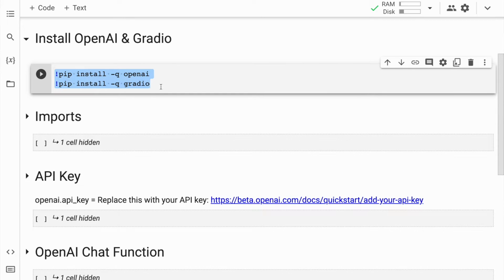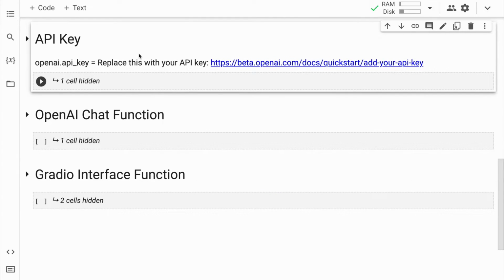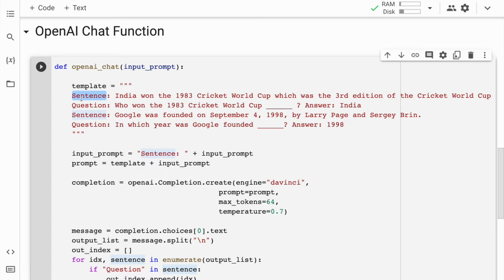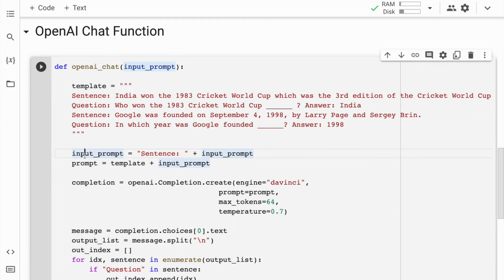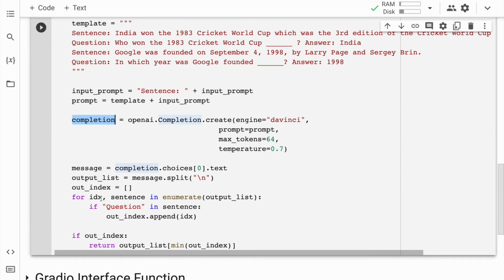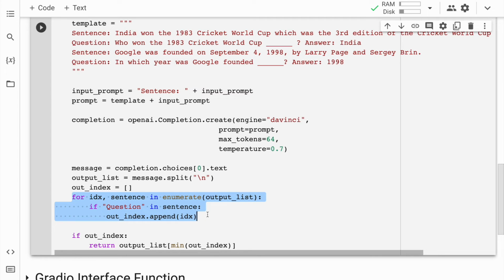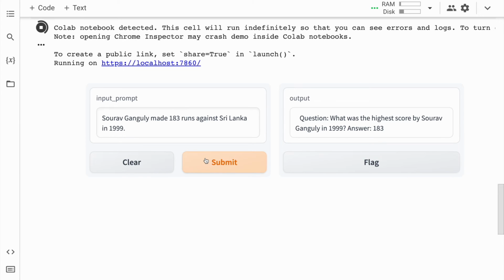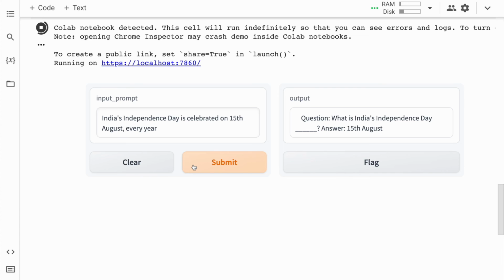Question Generation from Sentence using OpenAI's GPT 3 | ChatGPT | NLP | Gradio | Python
In this video, I'll show you how you can generate questions using OpenAI's GPT3, Python and Gradio. OpenAI is a research institute that focuses on developing and promoting friendly artificial intelligence (AI). GPT-3 (short for "Generative Pre-trained Transformer 3") is a language processing AI model developed by OpenAI. It is one of the largest and most advanced language processing models ever created, with a capacity of 175 billion parameters. GPT-3 is a generative model, which means that it can generate human-like text by predicting the next word in a sequence based on the words that come before it. This allows GPT-3 to perform a wide range of language tasks, including translation, summarization, question answering, and text generation. GPT-3 has received a lot of attention in the media and the tech industry due to its impressive performance on a variety of language tasks. It has also been used to demonstrate the potential of AI to generate realistic and coherent text, as well as to raise concerns about the potential risks and ethical issues associated with the use of advanced AI systems.OpenAI was founded in 2015 by a group of entrepreneurs and researchers, including Elon Musk and Sam Altman, with the goal of advancing the field of AI in a responsible and beneficial manner. OpenAI conducts research in a variety of areas, including machine learning, robotics, economics, and computer science, and has made a number of significant contributions to the field, including the development of the GPT-3 language model. In addition to its research activities, OpenAI also engages in a range of educational and outreach efforts to promote the understanding and responsible use of AI.